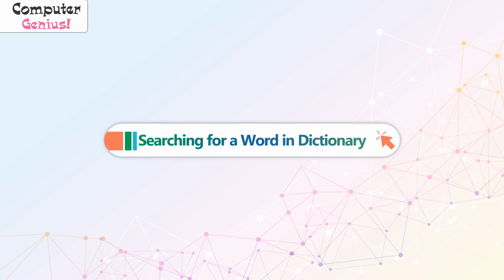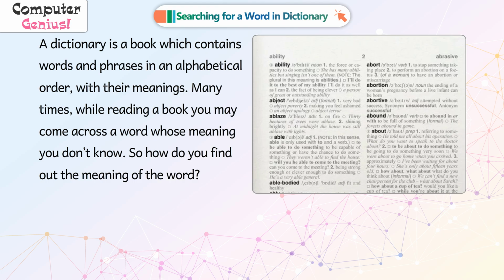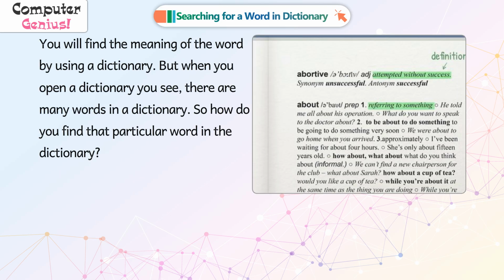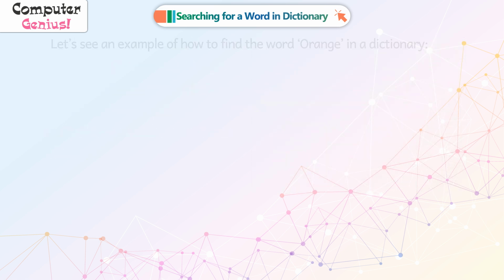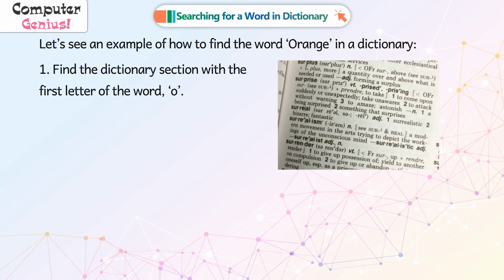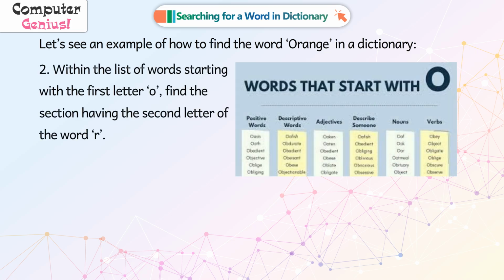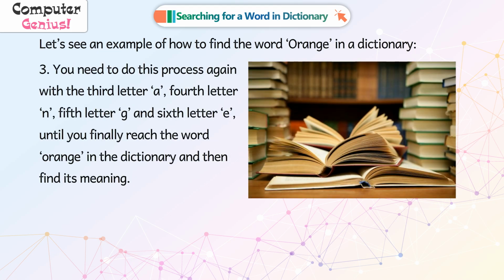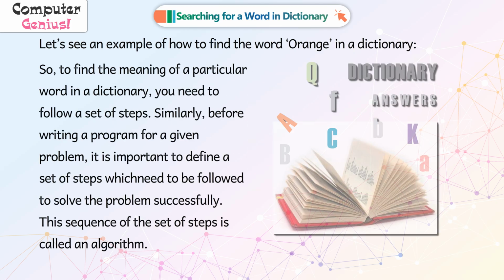𝐒𝐞𝐚𝐫𝐜𝐡𝐢𝐧𝐠 𝐟𝐨𝐫 𝐚 𝐖𝐨𝐫𝐝 𝐢𝐧 𝐃𝐢𝐜𝐭𝐢𝐨𝐧𝐚𝐫𝐲 |𝐂𝐡 𝟎𝟔|𝐂𝐨𝐦𝐩𝐮𝐭𝐞𝐫 𝐆𝐞𝐧𝐢𝐮𝐬 𝐕𝟐.𝟏|𝐂𝐥𝐚𝐬𝐬 𝟎𝟔